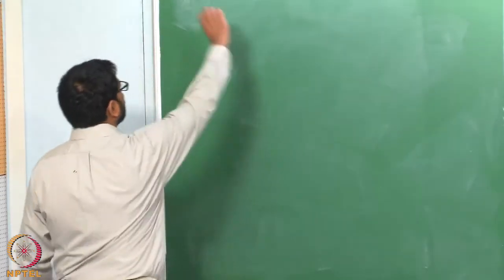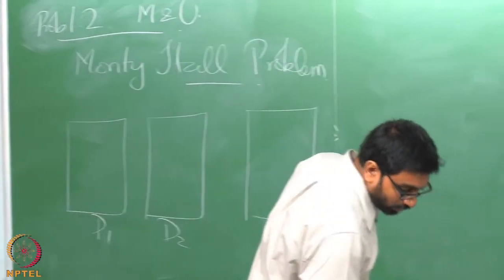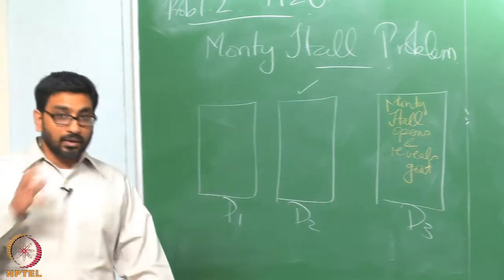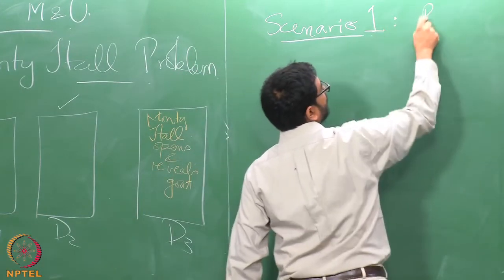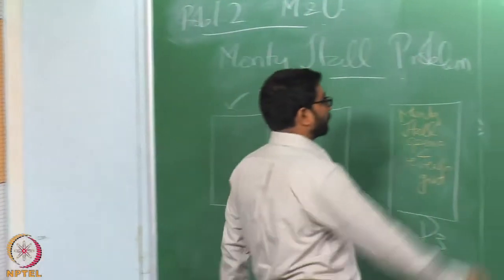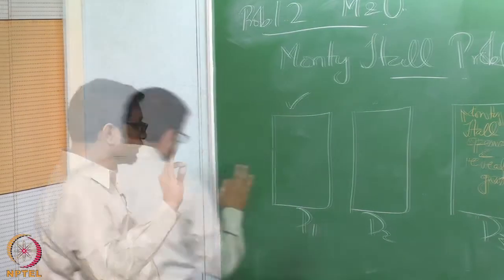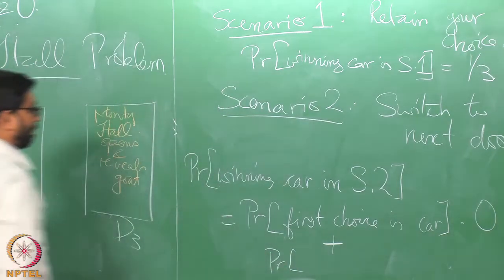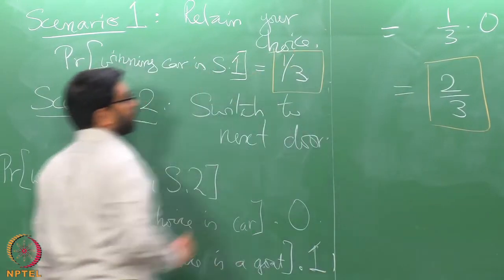Problem solving video Monty Hall problem